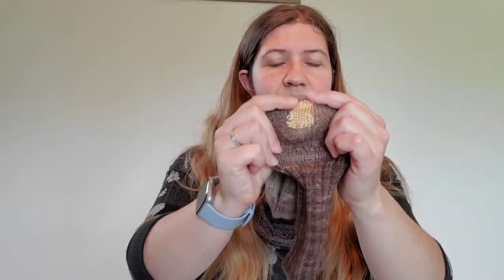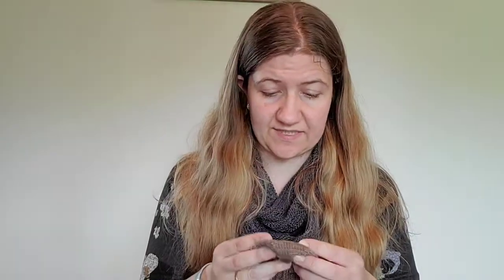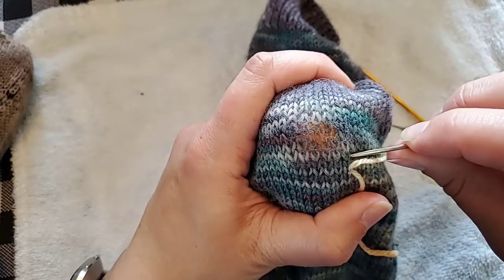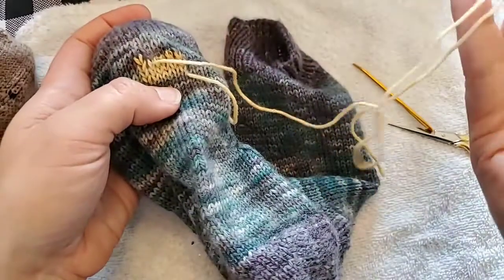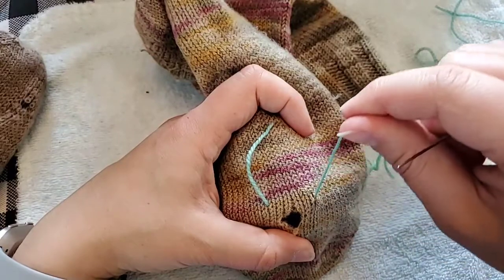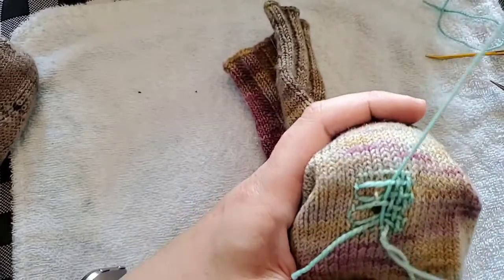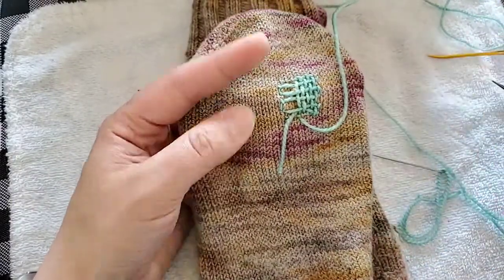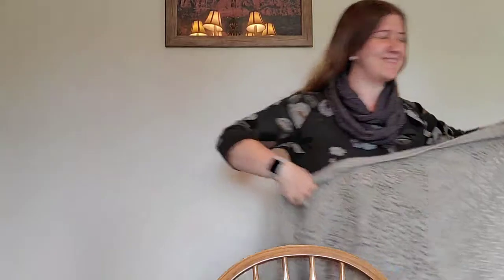Darning a Hole